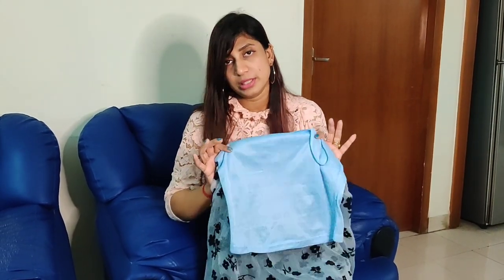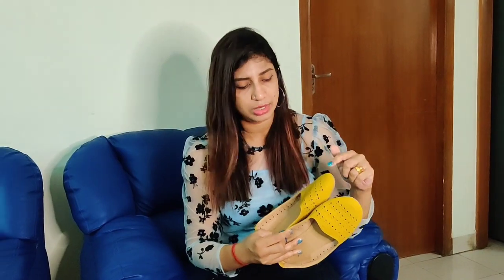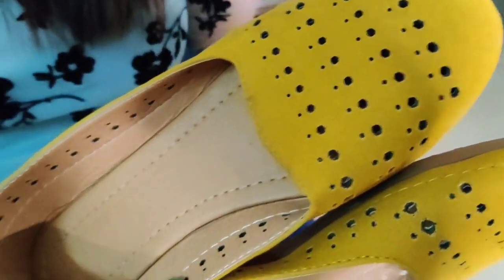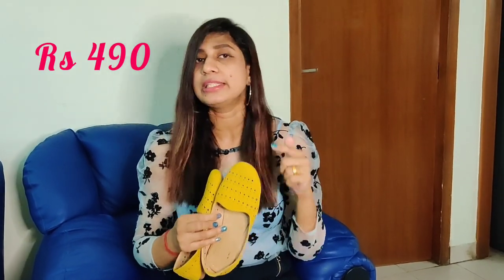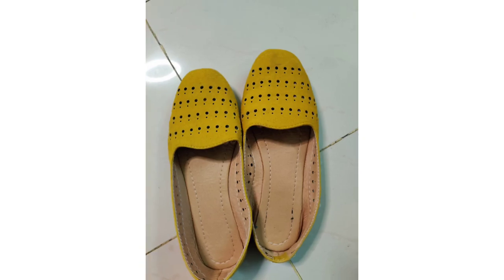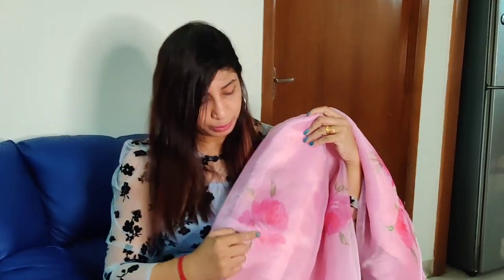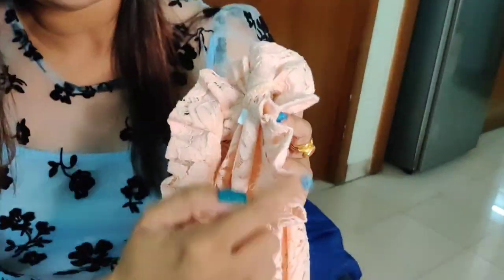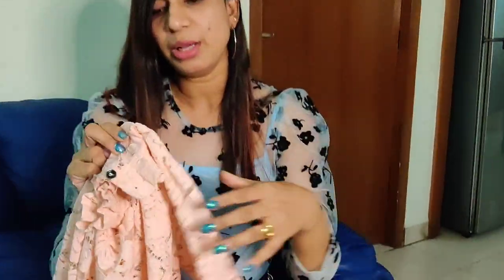Meesho haul Video|Tops for jeans|Saree|Shoes|Affordable price|Meesho Online Shopping|Modern Outfits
Hii friends,
Please watch our new meesho haul video.
We are very excited to come up with this video.
Meesho provide very good products for such an affordable price.